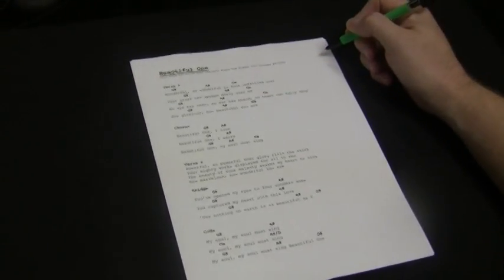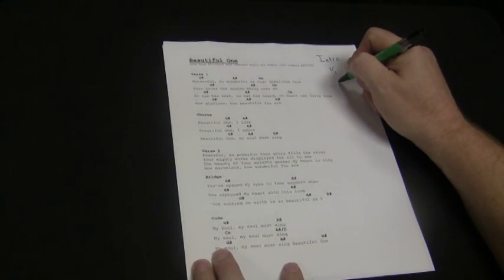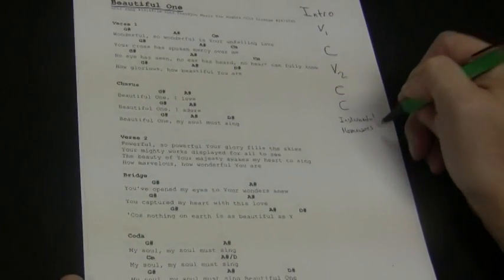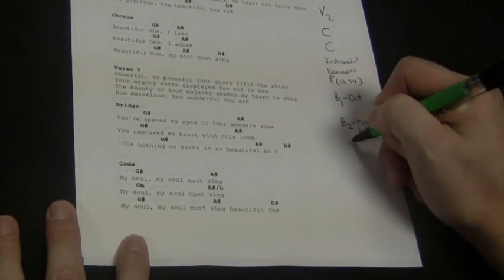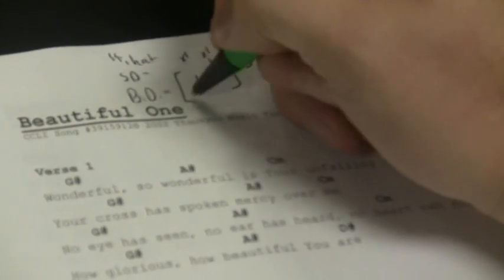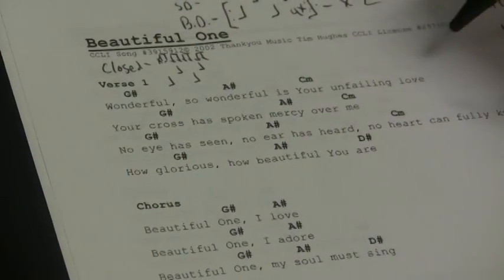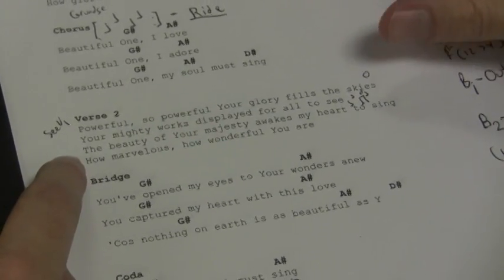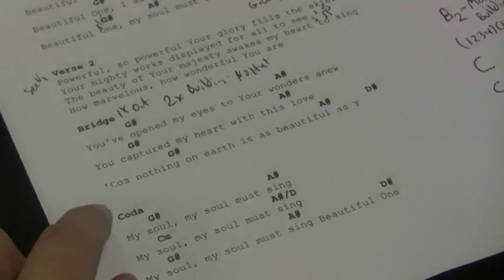Drums Training - Creating a Drum Chart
This video is a part of a series of instrument training videos. For move videos and other resources, please and go to the resource section.